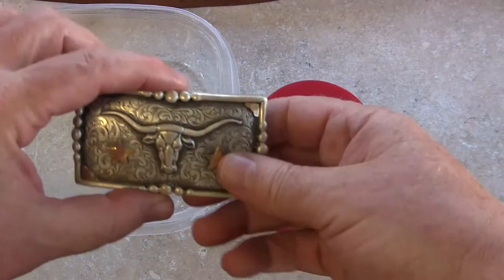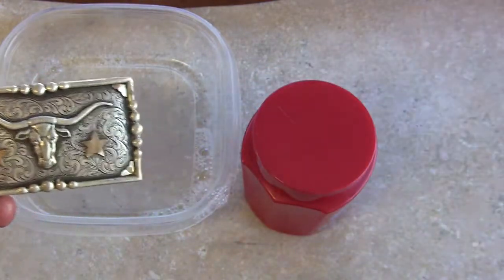Bob Berg - Belt Buckle silver cleaning experience c/o Winnemucca Nevada and ACTRA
This is my first cowboy belt buckle I bought in Winnemucca Nevada circa 1998.  Along with it came a great pair of cowboy boots, Justin's if I recall.  I now need to polish it more.